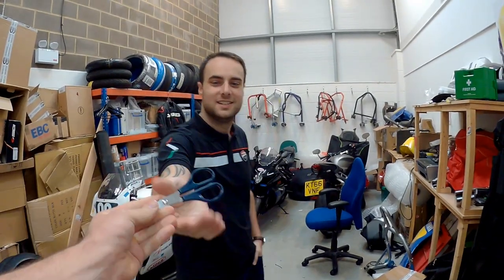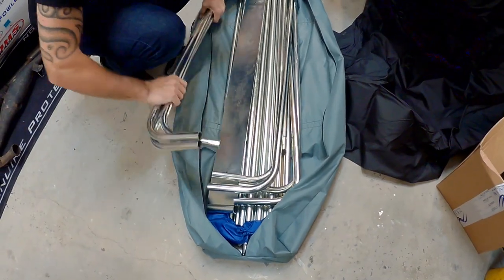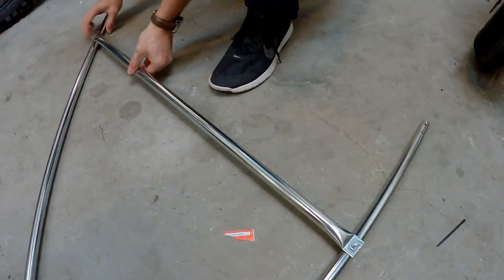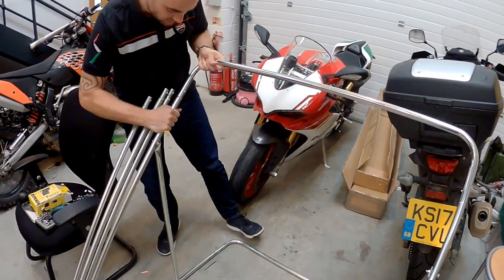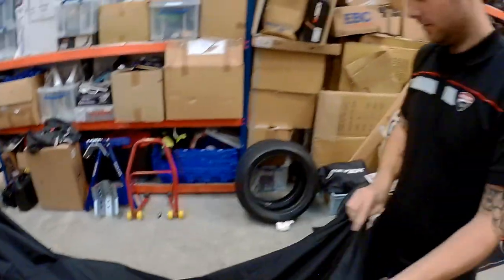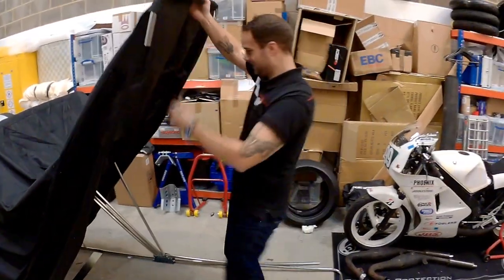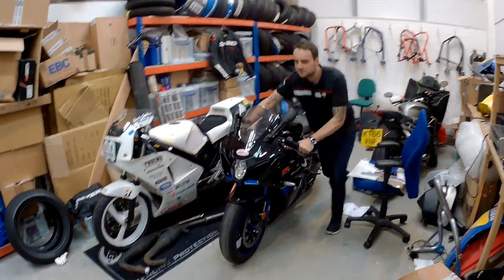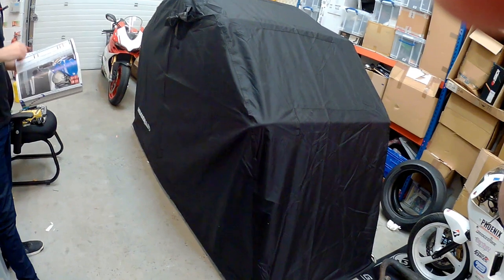Armadillo Motorcycle Shelter - Unbox & Assembly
A rough, down and dirty, completely unprofessional unboxing & assembly video of the Armadillo Motorcycle Shelter! Interested?